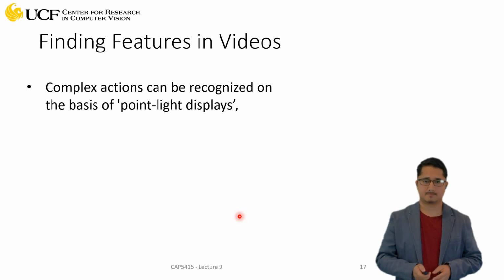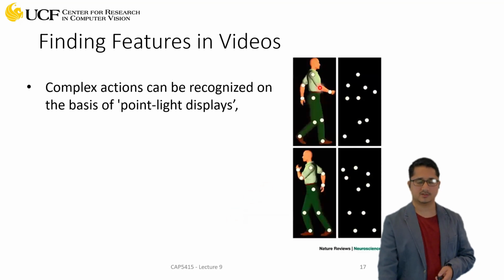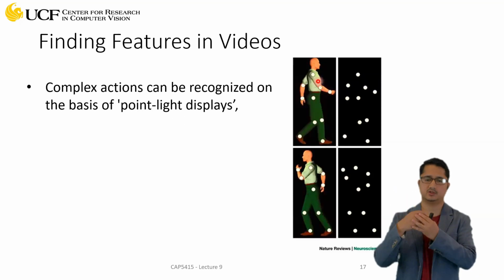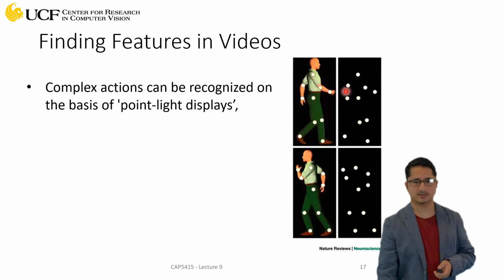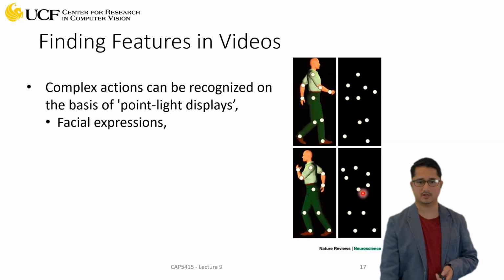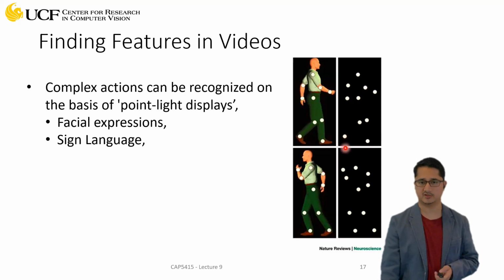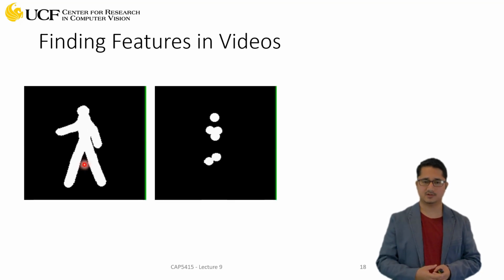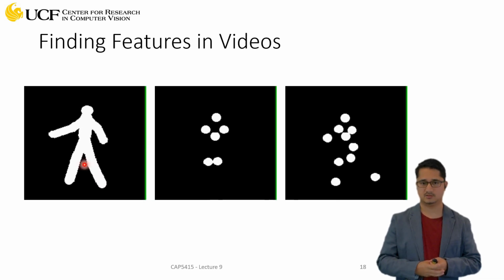Lecture 9.4 - Features [Finding Features in videos]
Features [SIFT]
Scale Invariant Feature Transform (SIFT)
Overall Procedure at a High Level
Automatic Scale Selection
What is a Useful Signature Function f?
Find local maxima in position-scale space
Alternative kernel

Features [SIFT part-2]
Alternative Kernel
Scale-space
Find local maxima in position-scale space of DoG
Results: Difference-of-Gaussian
SIFT Orientation estimation
SIFT Orientation Normalization
SIFT descriptor formation
SIFT Descriptor Extraction
Reduce effect of illumination
Review: Local Descriptors